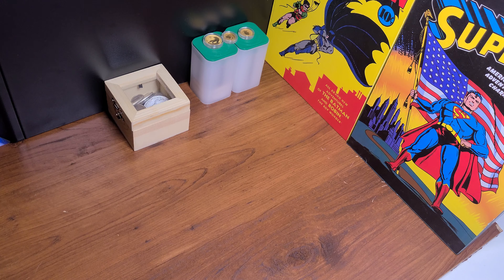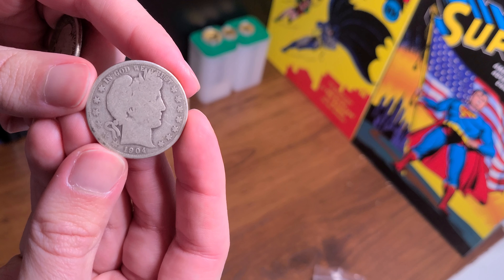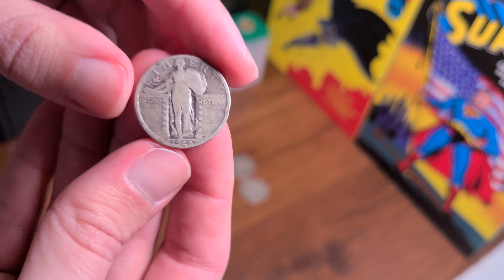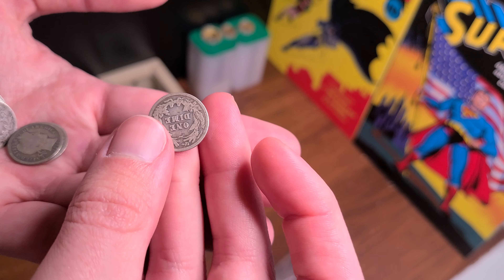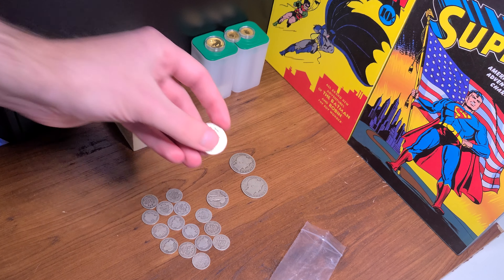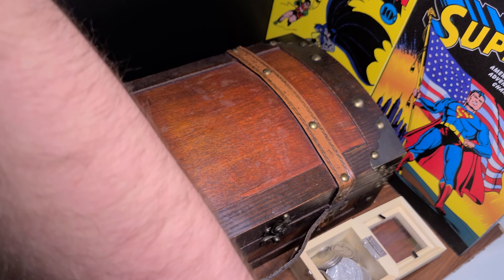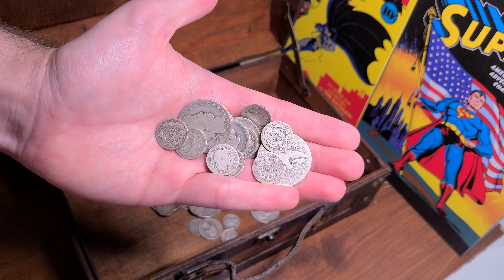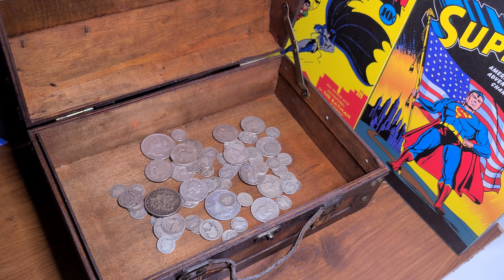I Bought a TREAURE CHEST to Hold My SILVER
Hello fellow stackers and collectors it is your HOST Southern Stacker! I hope everyone is having a wonderful day and or night. I grabbed barber dimes, barber halves and standing liberty quarters. These silver coins will be added to my NEW treasure chest full of junk constitutional silver (Franklin half dollars, Mercury dimes, pre 1964 quarters and much more).

Intro 0:00
The Reveal 1:03
The Treasure Chest 6:15
Outro 9:15

TOMLOV Coin Microscope
U.S. Red Coin Book

Thank you SO SO SO much for watching these videos. It means A LOT to me.

This channel talks about constitutional silver, junk silver, 90 percent silver, American silver eagles, silver maples, Britannia silver coin, Franklin half dollars, Mercury dimes, Barber halves, Barber dimes, Morgan silver dollars, standing Liberty, gold, gold coins, gold bullion, silver bullion, precious metals, 1 Oz silver, fractional gold, generic silver rounds, Perth Mint coins, Mexican Silver Libratads, silver bars, Peace Dollars, paper currency, coin shops, coin dealers, how to sell silver and gold, and so much more.